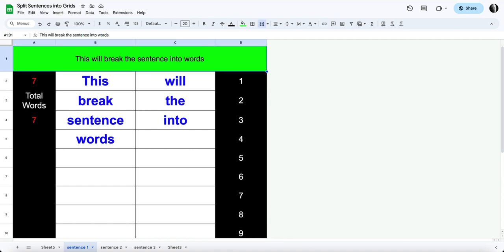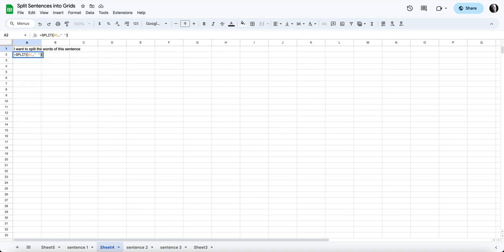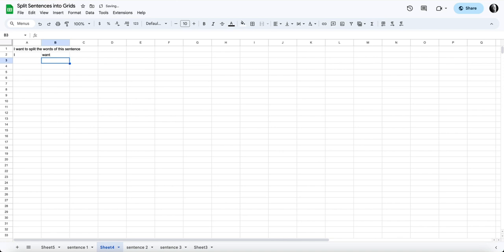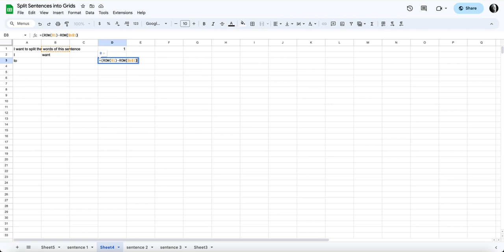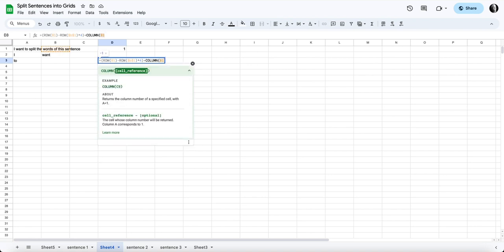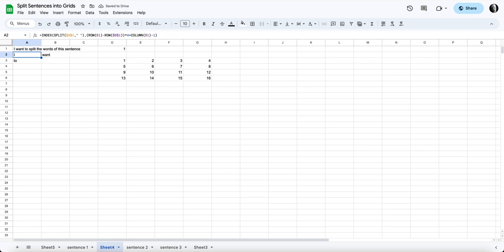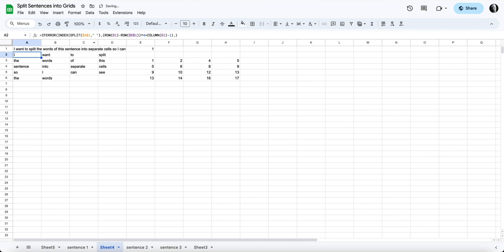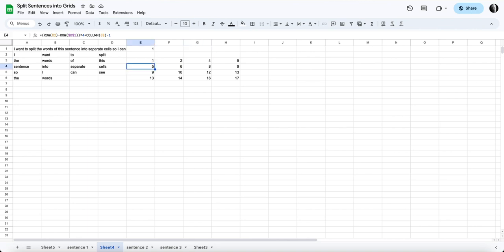Learn to use INDEX, SPLIT, ROW, COLUMN to separate a sentence into words in a grid of rows, columns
@redtailfanschool In this video we demonstrate how to build a formula that will separate a sentence in cell A1 into its separate words. You can determine what size grid you want within the formula. This is a helpful way to be able to write a sentence in a cell and make a grid of the words.

=IFERROR(INDEX(SPLIT($A$1, " "), (ROW(B1)-ROW($B$1))*2+COLUMN(B1)-1),)